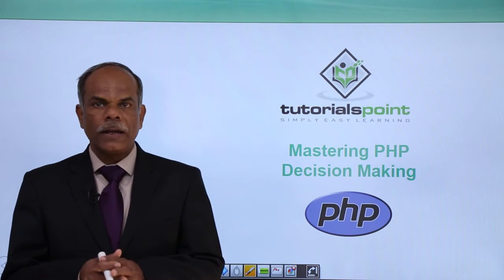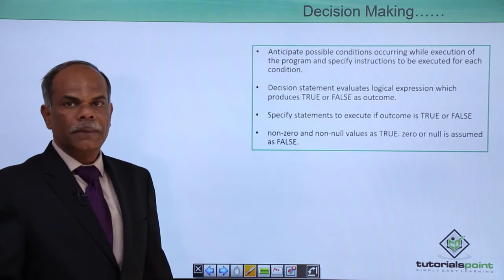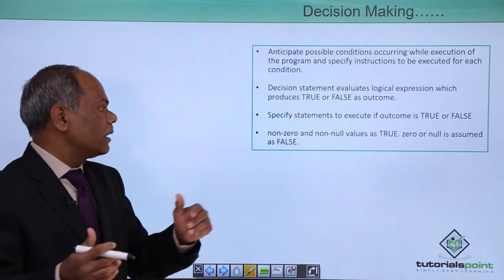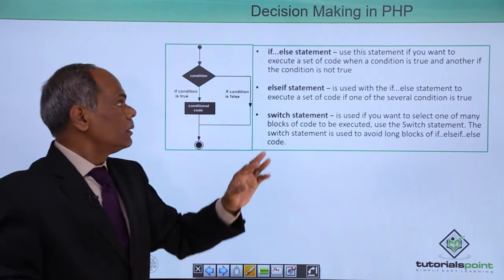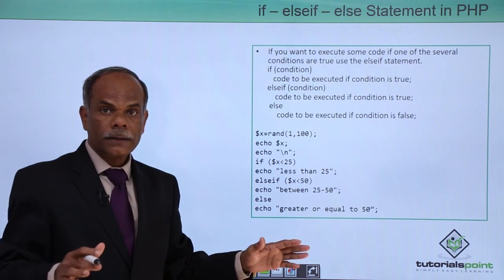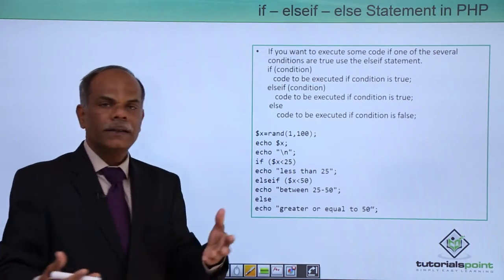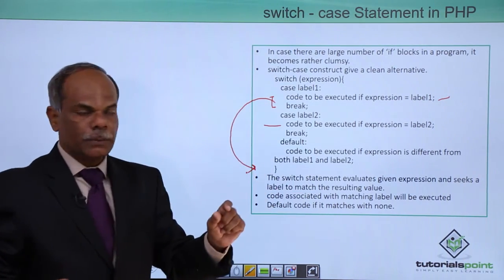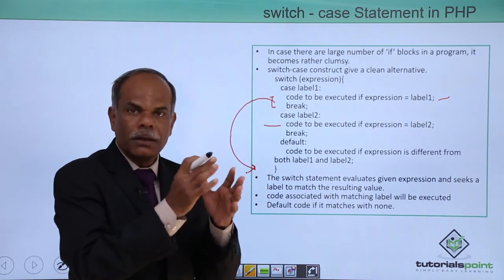PHP - Decision Making